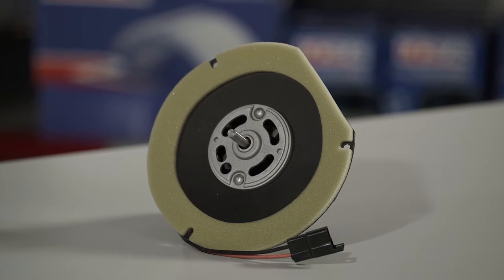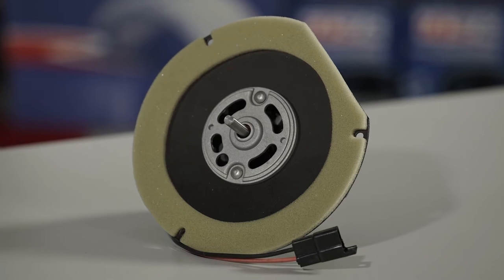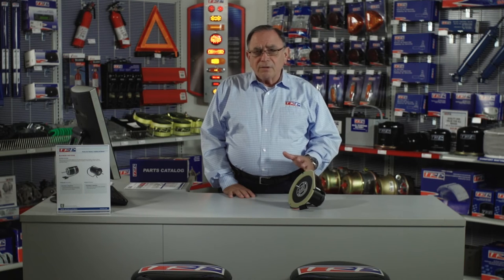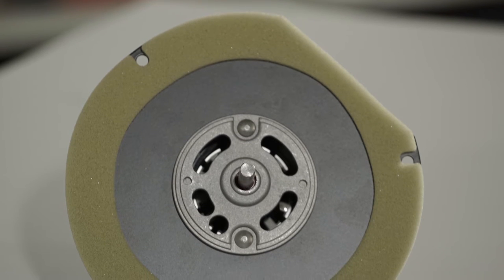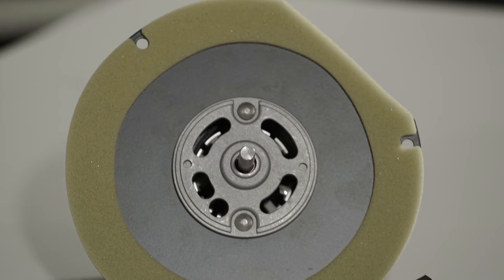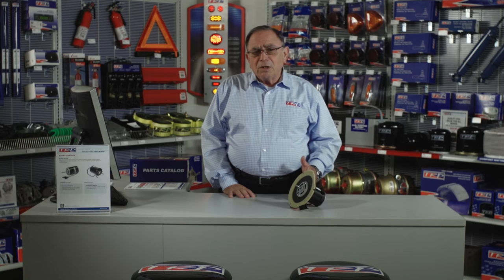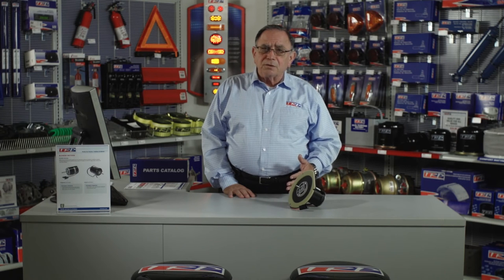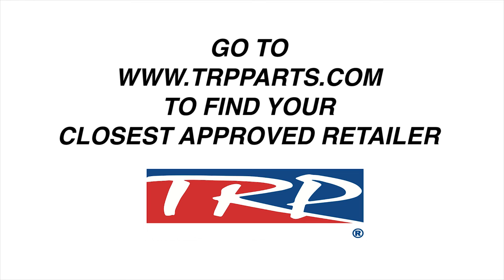Buster's Blog - TRP® Blower Motors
Performance-tested, TRP Blower Motors ensure your windshield defrosts quickly and completely. The TRP HVAC program has a premium and value product offering. They are available for all makes of heavy-duty trucks so no matter what you drive, TRP can supply the blower motor you need.

TRP is the all-makes leader you can count on for TRUSTED, RELIABLE, PROVEN parts. to learn more.

TRP parts for all makes of trucks, trailers and buses are backed by a nationwide warranty and supported by a network of over 800 authorized retailers. These parts are manufactured for quality, reliability and value, and are tested to exceed customer expectations.

For SPECIAL OFFERS and NEW PRODUCT LAUNCH ANNOUNCEMENTS follow TRP parts on Facebook and follow TRP parts on Twitter